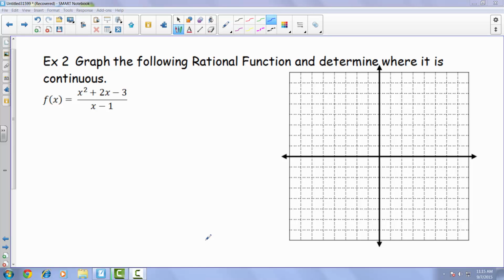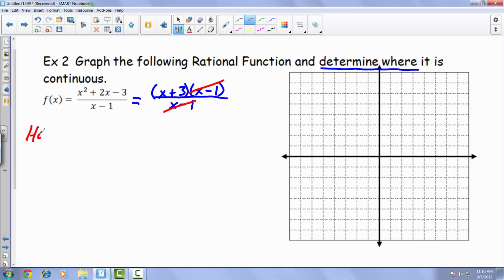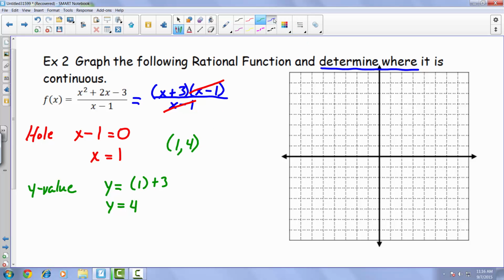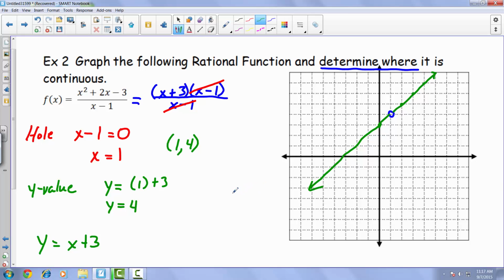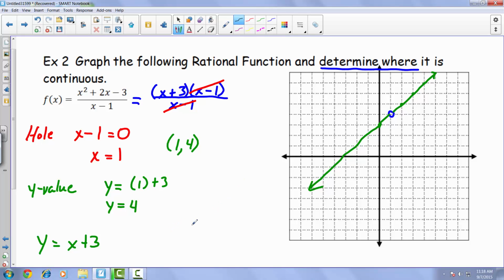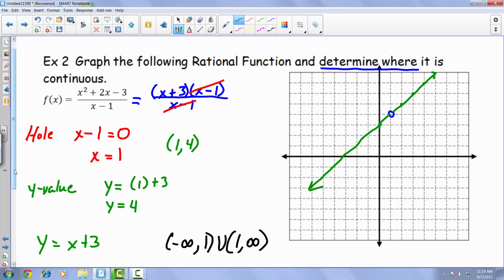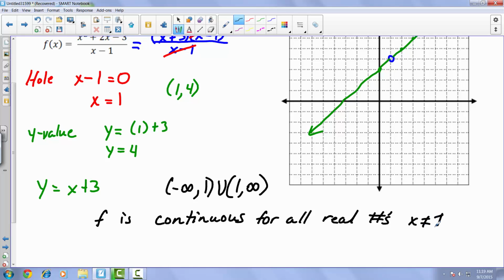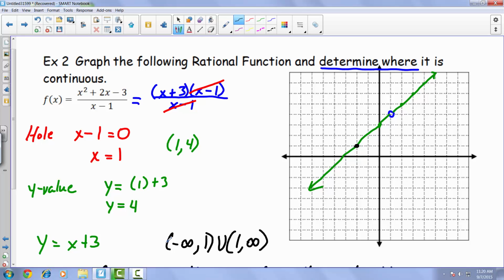1.4 Notes Example 2